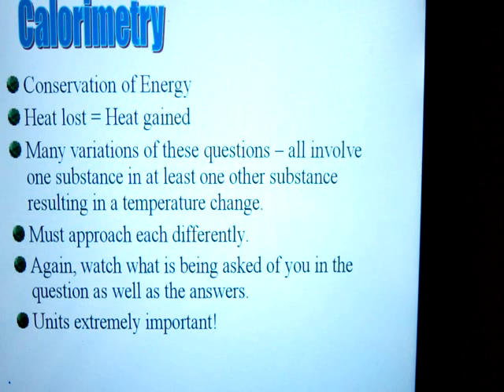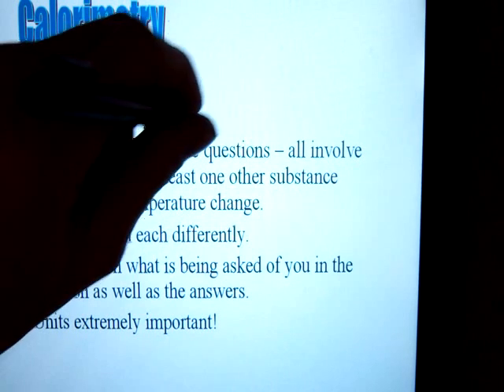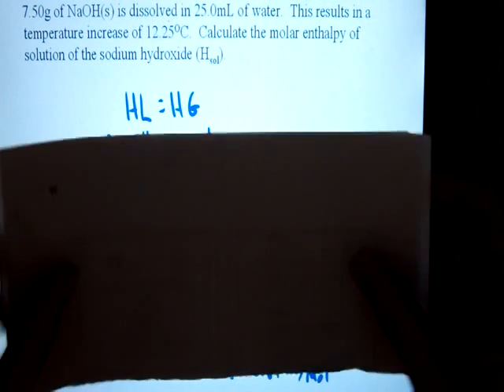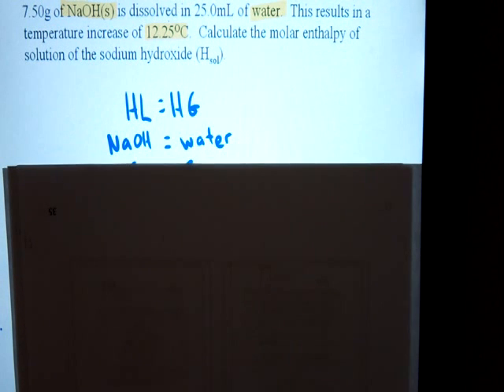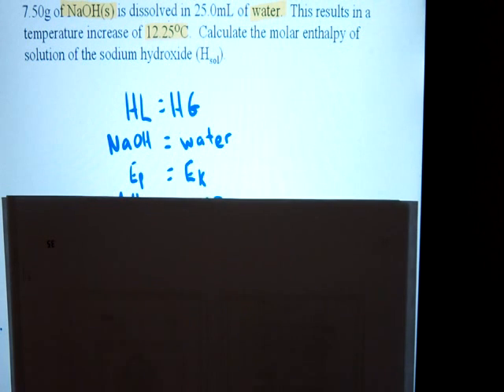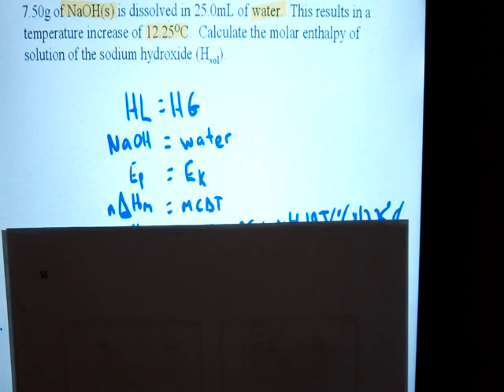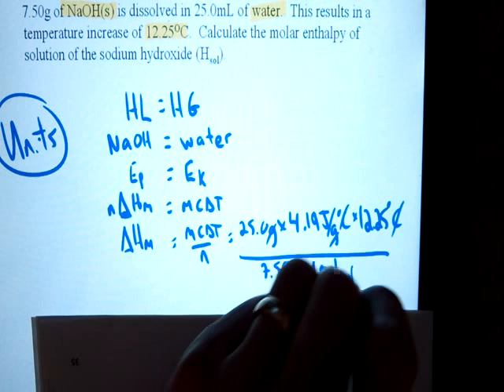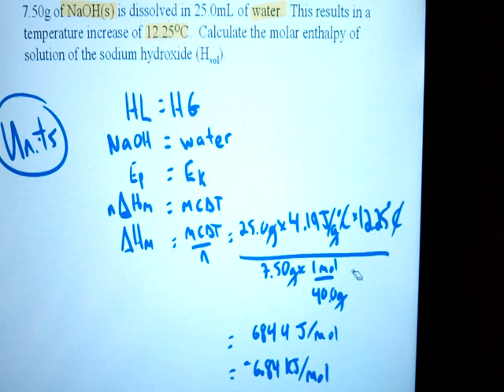Calorimetry1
Example of calorimetry calculation involving dissolving of a solid in water.